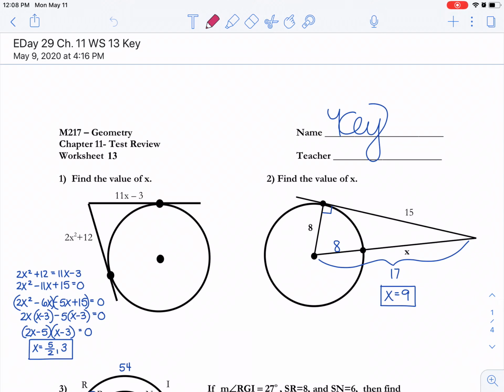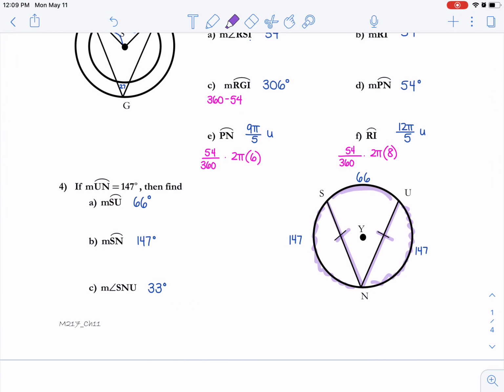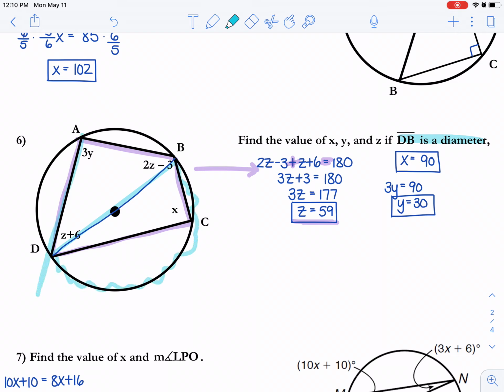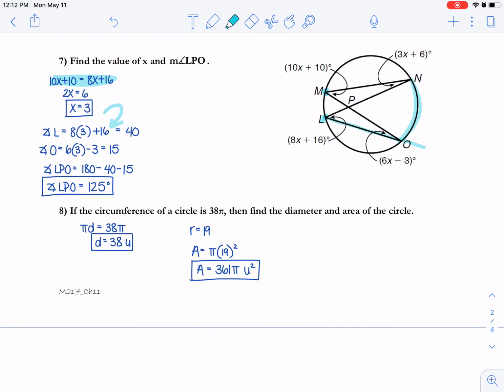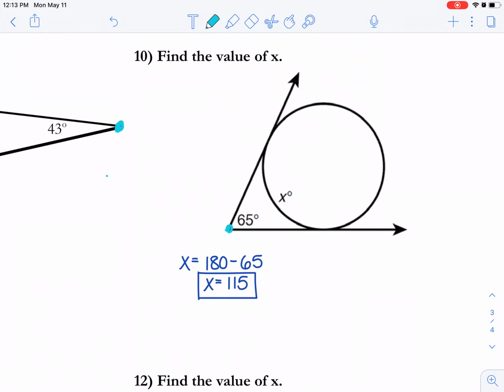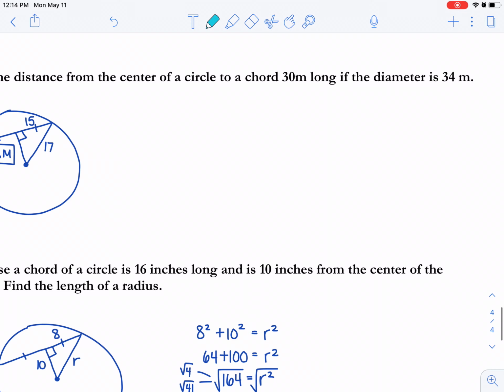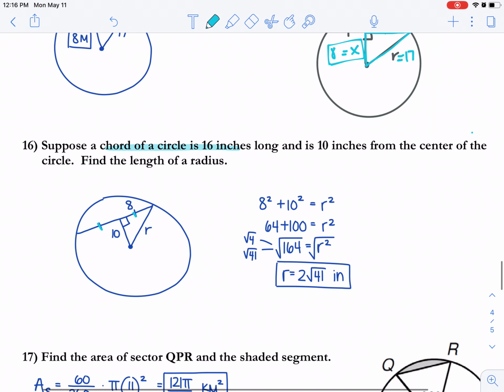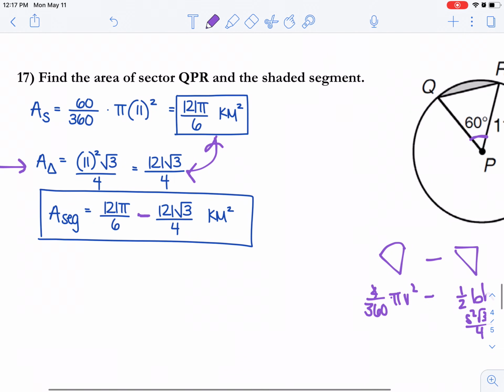Ch 11 WS 13 Explanation